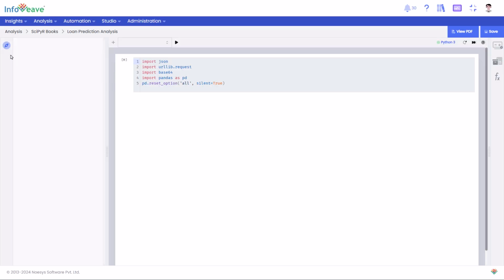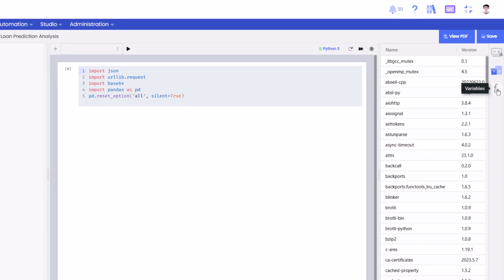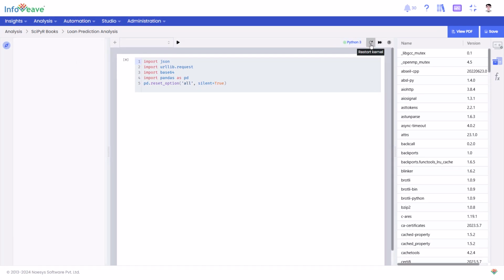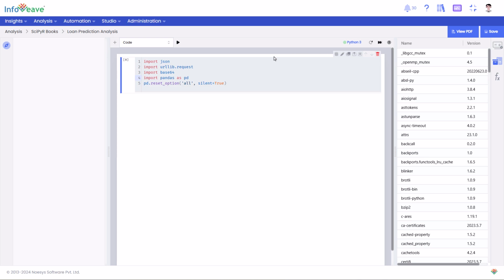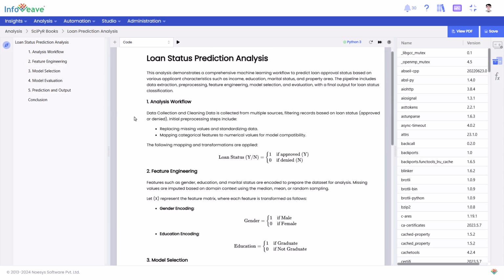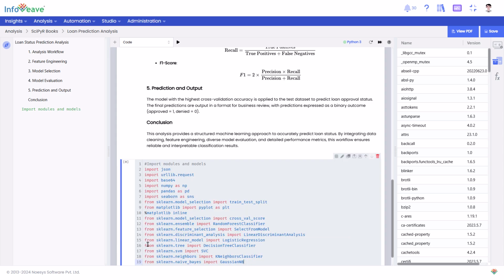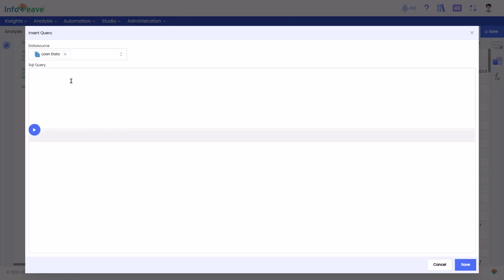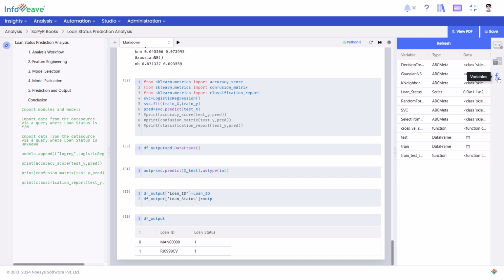Perform exploratory data analysis with SciPyR